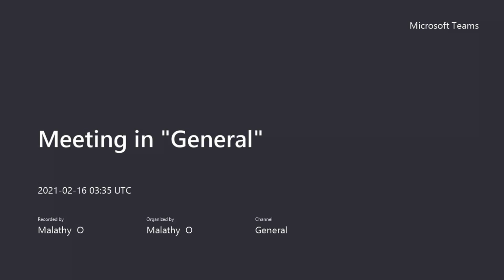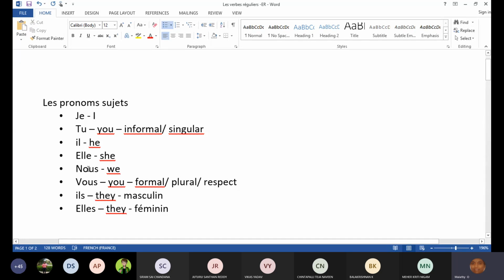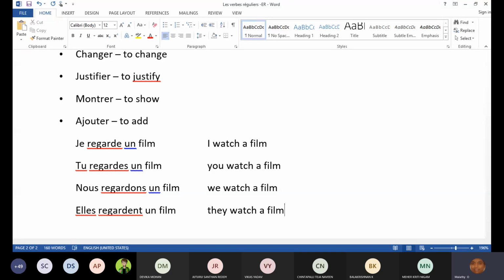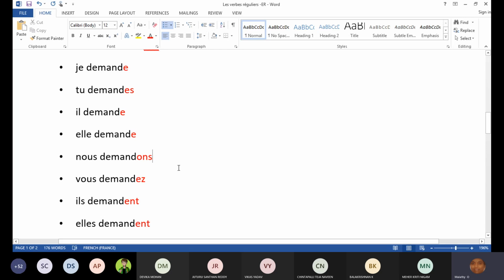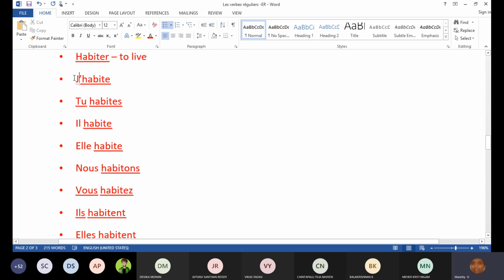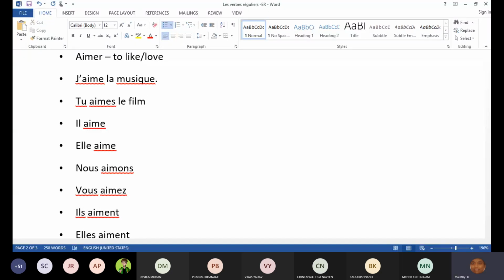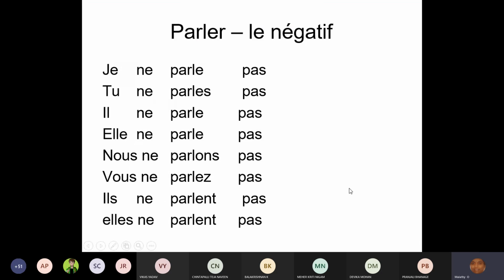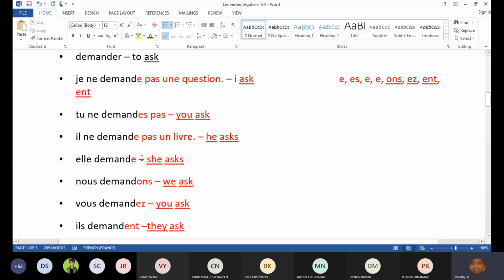French (FRE1001) || Malathy O Ma'am || G1 || 16-02-21